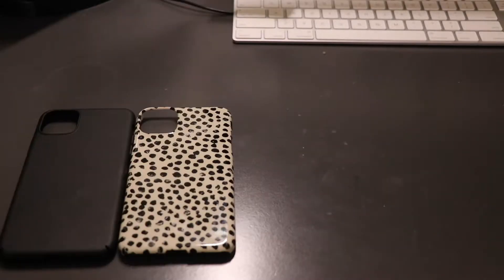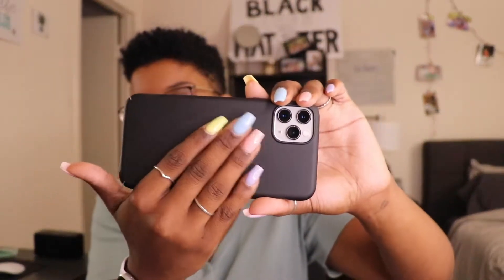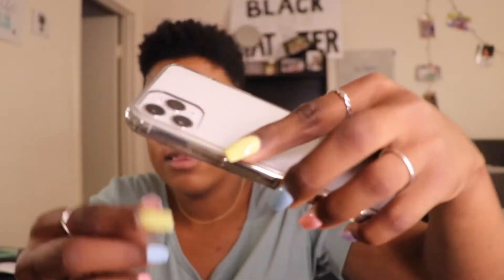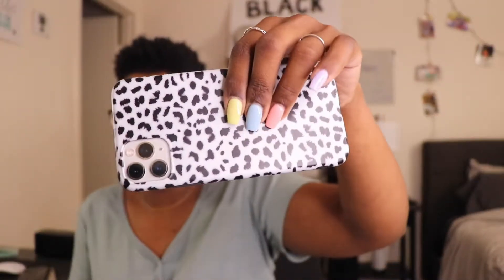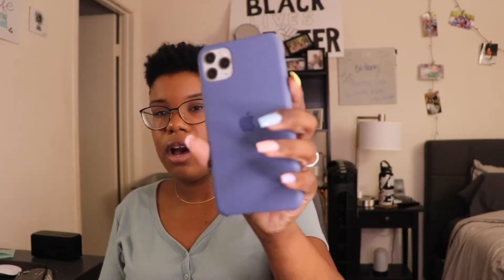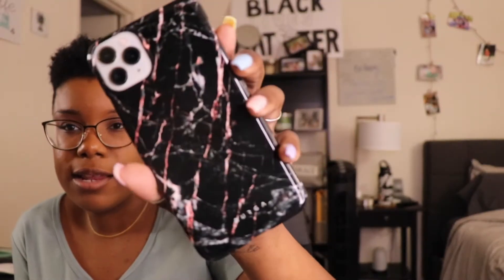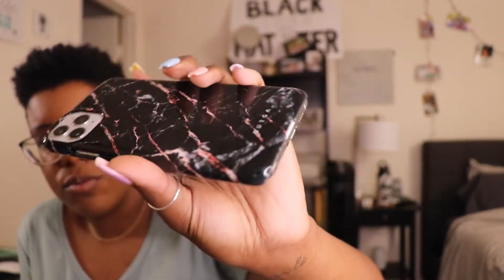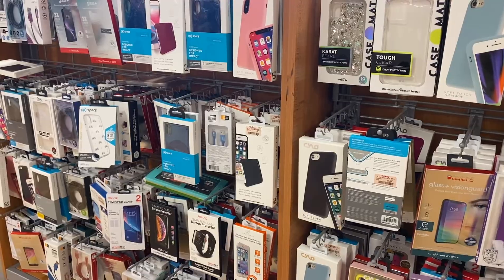Phone Case Collection // Try On Haul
It’s true I have a phone case addiction. Here is my full collection 7 months into having my new phone! I’m currently working on a posting schedule and should be posting once a week soon! I hope you are all staying safe during this time. Have a great week(:

PHONE CASE LINKS:
* Solid Black Case
* Clear Case with Bumpers
* Clear Case
* Brown Cheetah Print Case
* White Cheetah Print Case
* Marble Case